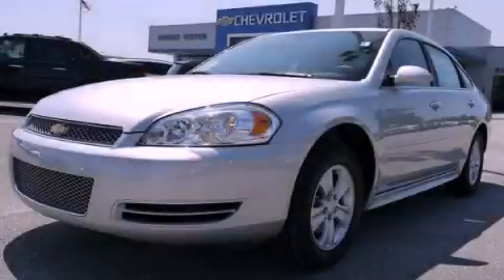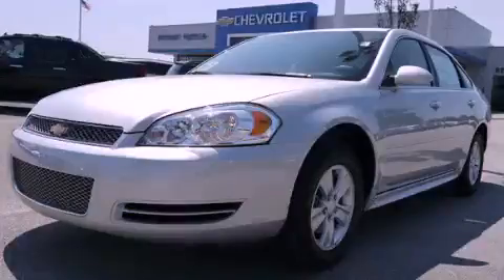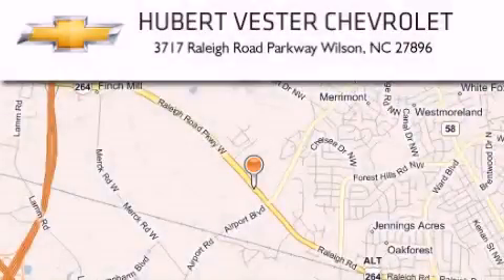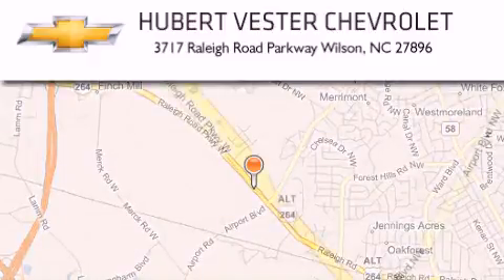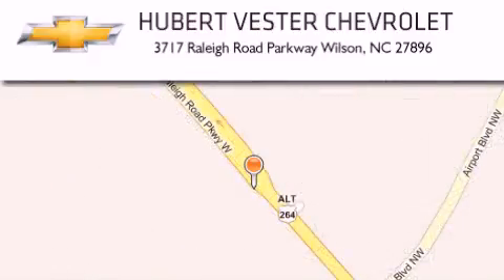2012 Chevrolet Impala Wilson NC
Year : 2012

 Make : Chevrolet

 Model : Impala

 Engine : Gas V6 3.6L/217

 Trans . : Automatic

 Exterior : Silver Ice Metallic

 Miles : 8

 Interior : Ebony

 3717 Raleigh Road Parkway

 2012 Chevrolet Impala Wilson NC